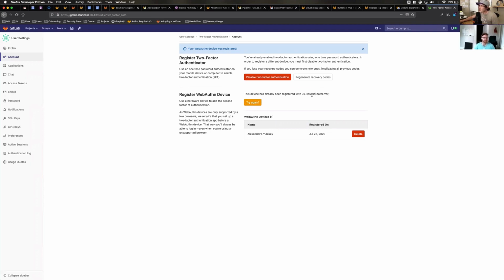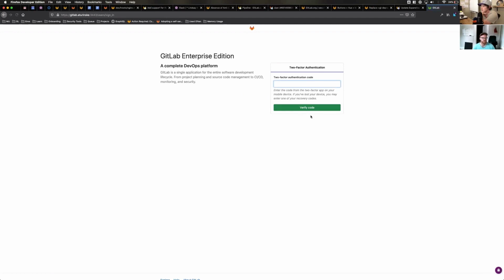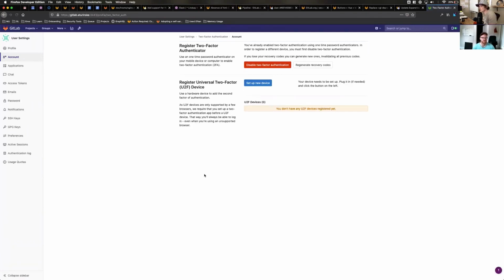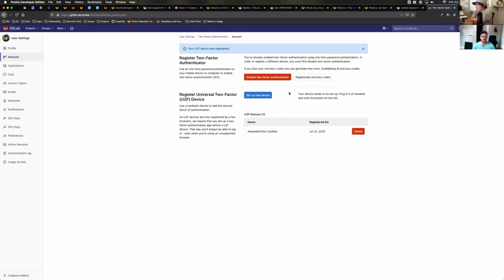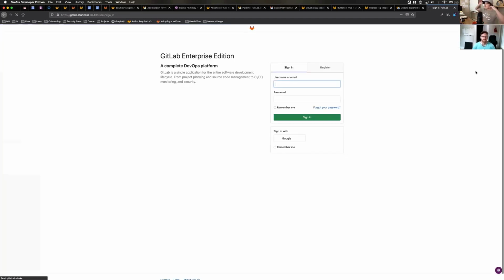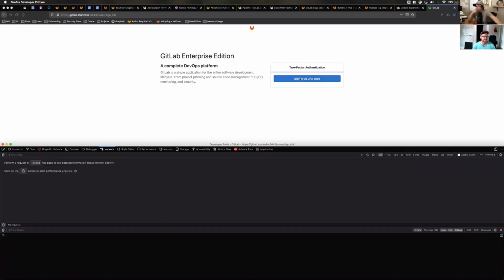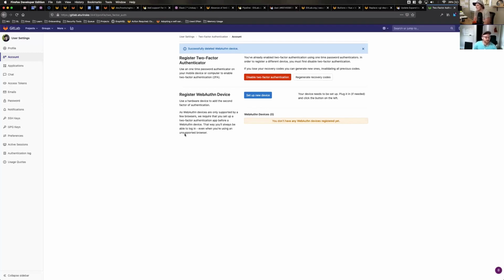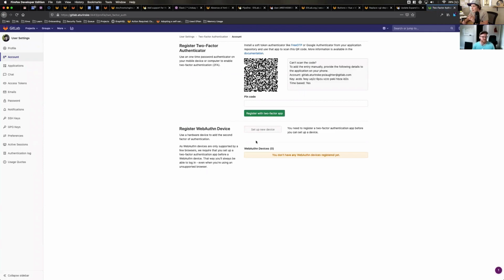Pair Programming - Testing WebAuthn MR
There's an awesome community contribution MR which introduces WebAuthn support. In this video we hop on and test some interesting cases of this MR together :)

- 17:40 interesting bug found when user has U2F device but the webauthn feature flag is on, the user is locked out 😱